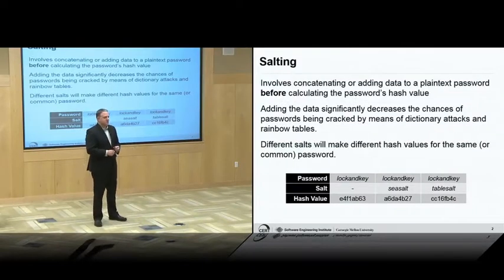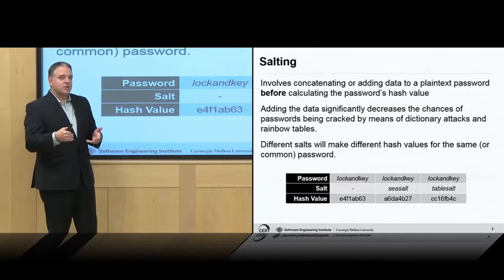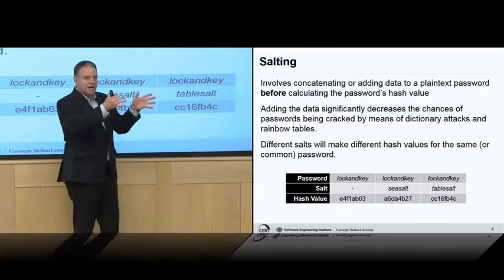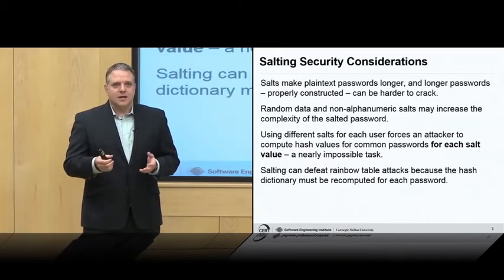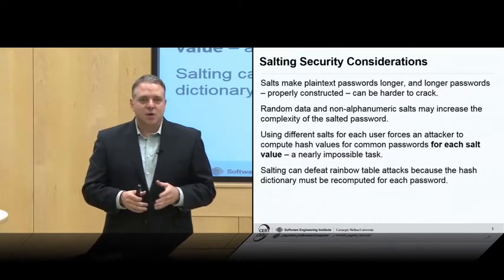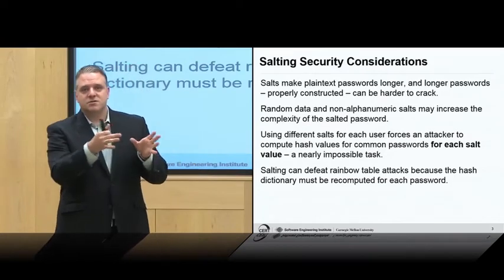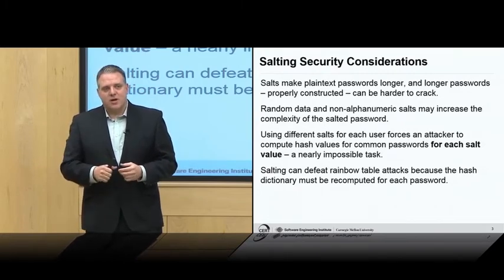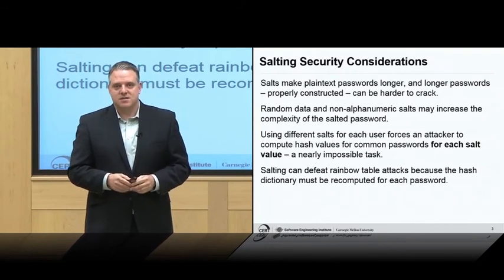CISSP 19 T54 STEP Salting Hashes